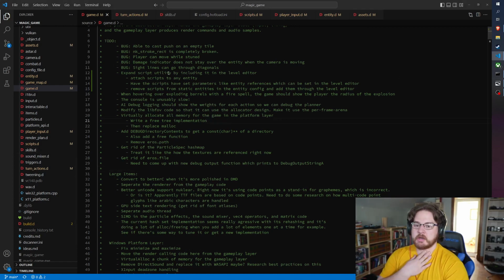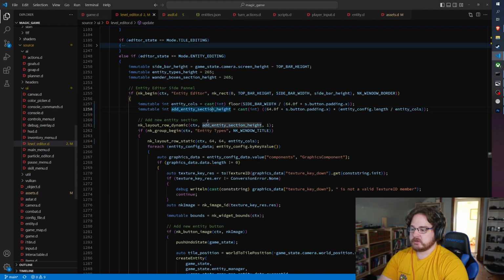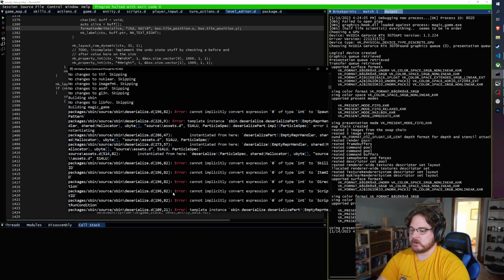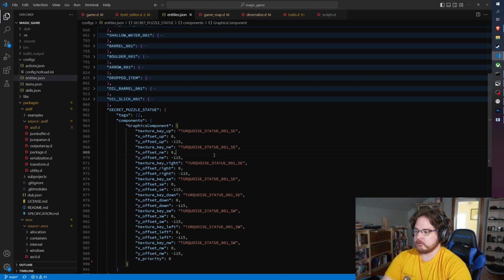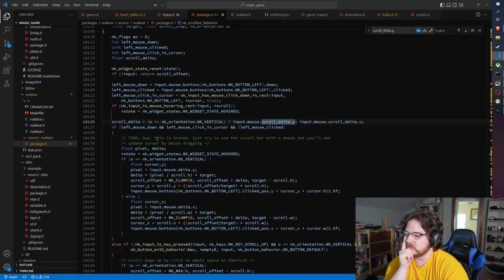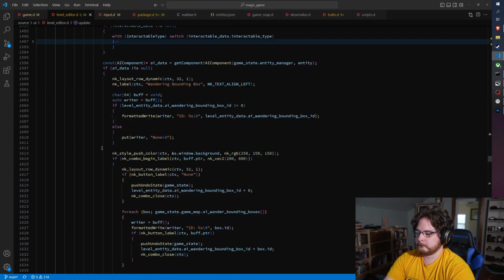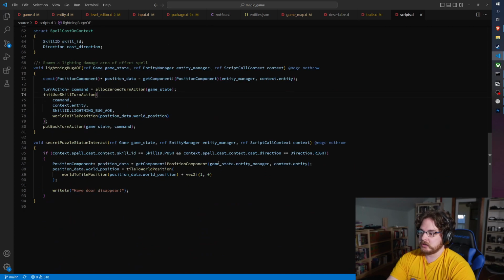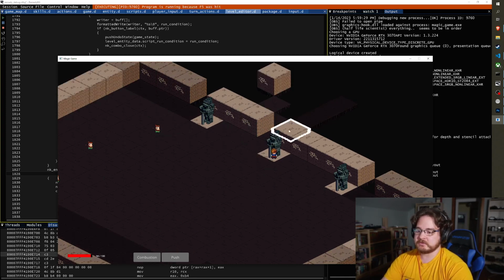Game Engine Development Stream: Adding Scripts In The Editor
Adding the ability to attach scripts to different entities in the level editor. This is my custom game engine using the D programming language.

Camera: Sony A7 IV
Lens: Sony 24-105mm f/4 G
Light: Logitech Litra Glow

Opinions given during this broadcast are the exclusive opinions of Jack Stouffer (Author). Author is not an agent or spokesperson for his employer.

The code, art, and other IP shown herein is broadcast for infotainment and educational purposes only. Displaying IP in this video is not a relinquishing or relicense of any copyright to any original work by Author. The copyrighted code shown herein is not to be considered "open source". Code shown herein that is derivative of other open source works retain their original open source license agreement.

Further, insofar as these materials are presented for educational/infotainment purposes, there is no express or implied warranty, including but not limited to the warranties of merchantability, fitness for a particular purpose and non-infringement. In no event shall Author be liable for any claim, damages or other liability, whether in an action of contract, tort or otherwise, arising from, out of or in connection with knowledge gained through this broadcast.